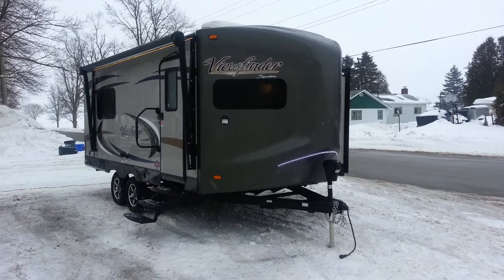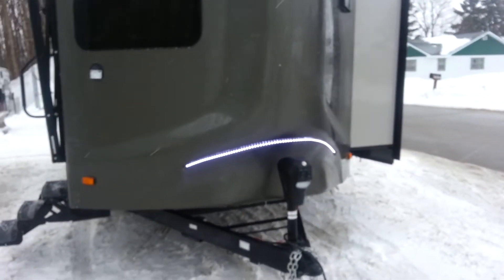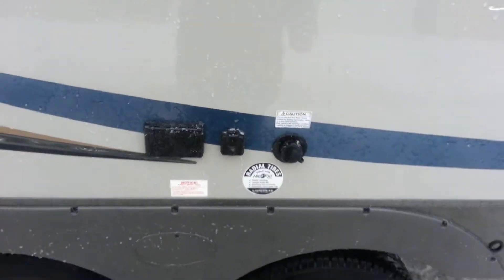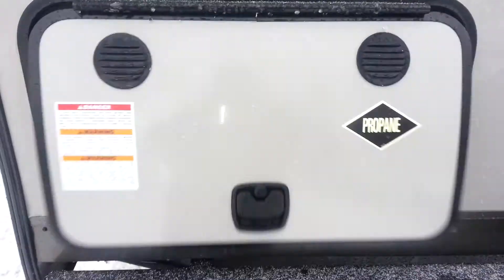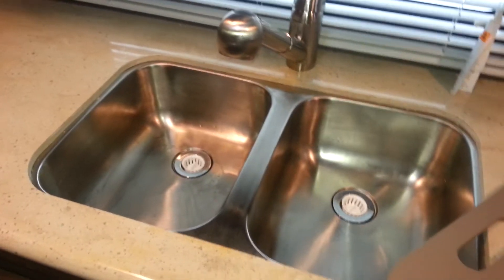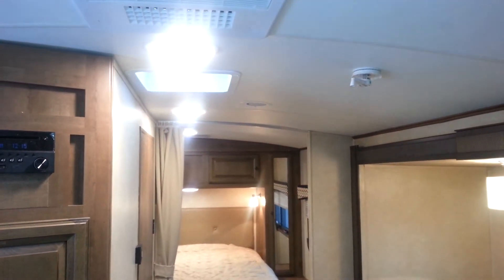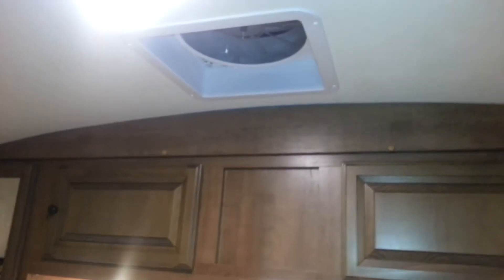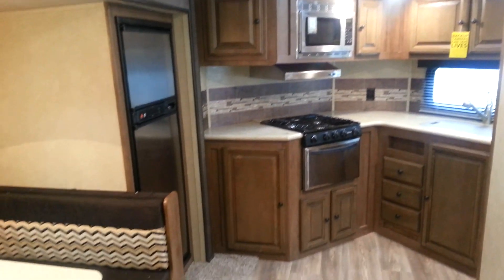2015 ViewFinder 19FK at Camp-Out RV in Stratford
2015 ViewFinder 19FK Ultra Lite V Nose Travel Trailer by Cruiser RV at Camp-Out RV in Stratford